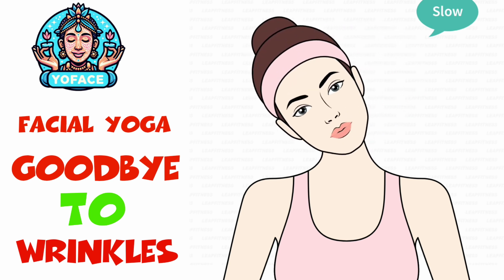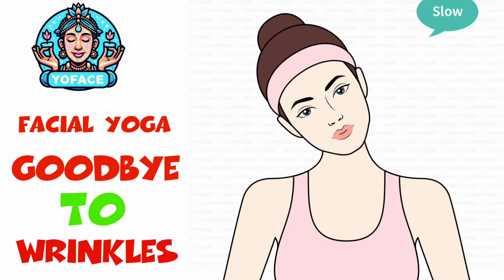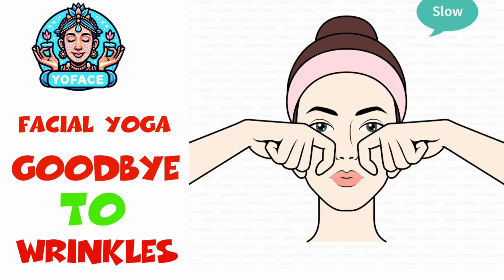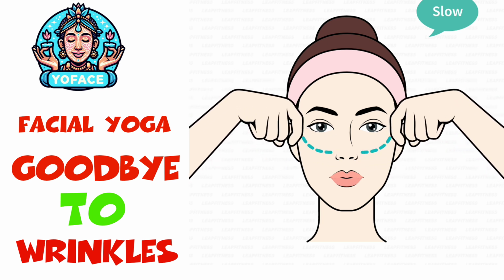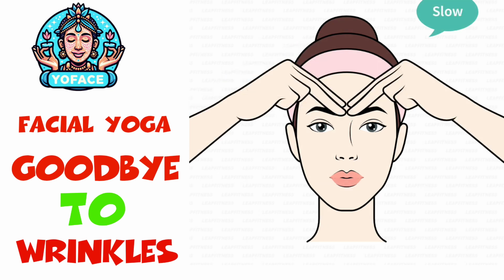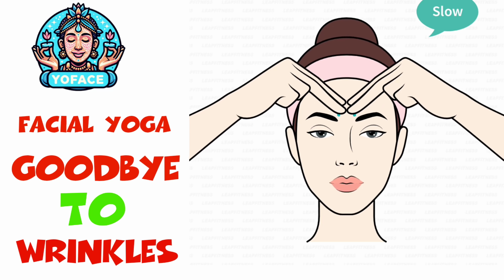Facial yoga is a simple way to take care of the skin and stay young#face_yoga natural_beauty#2024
Welcome to my facial yoga channel.  In this channel, I show you how you can keep your facial skin young and beautiful by doing simple and inexpensive exercises.  Facial yoga is a natural and healthy way to maintain the beauty and youth of the facial skin.  By doing exercises that strengthen the muscles and skin of the face, you can prevent wrinkles, sagging, sagging cheeks and an unsightly nose.  These exercises also induce relaxation, improve sleep, increase self-confidence and prevent the need for surgery or botox.

 In this video, I teach you some useful facial yoga exercises that you can do anytime, anywhere.  You only need a few minutes and a mirror to start facial yoga.  So what are you waiting for?  Let's experience facial yoga together.

Also write your comments and suggestions in the section below the video.  I look forward to your feedback.  thank you.  🙏